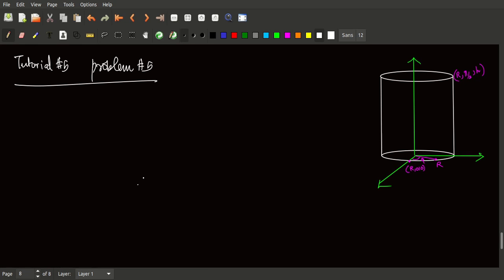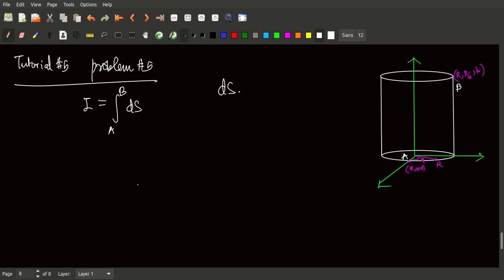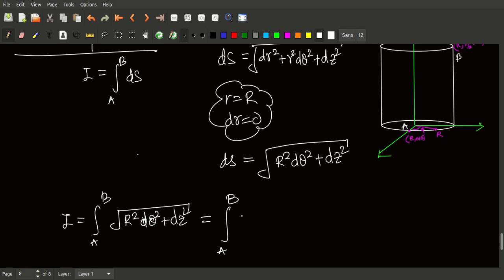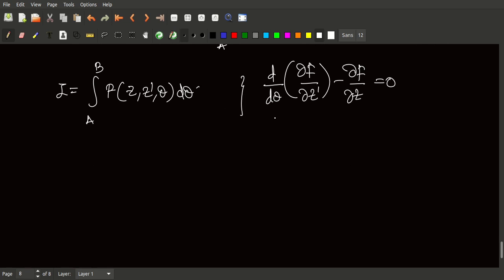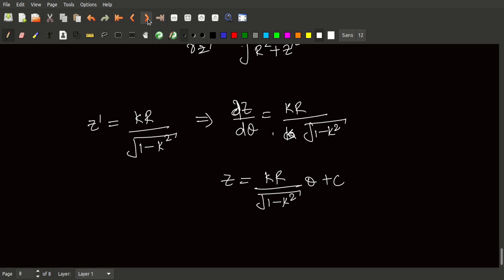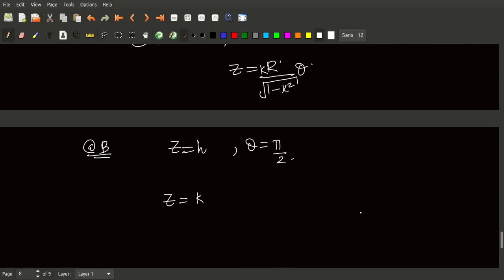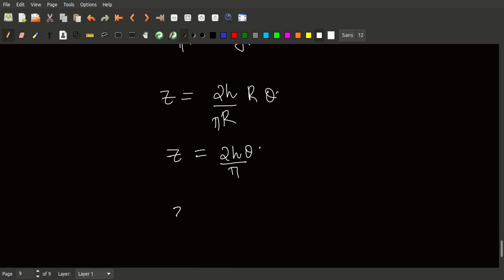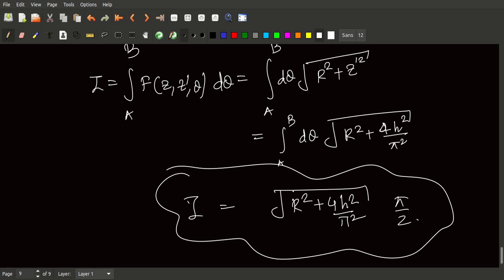PH101: Tuitorial05 Problem05